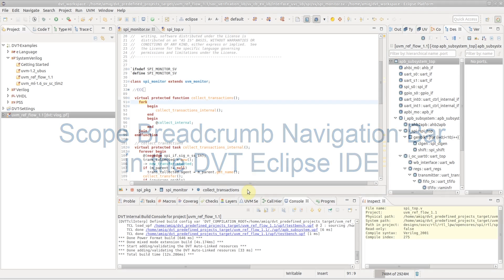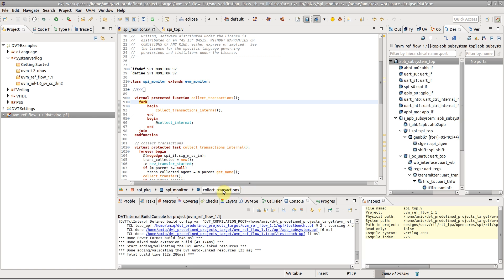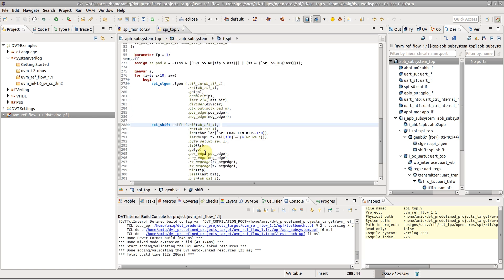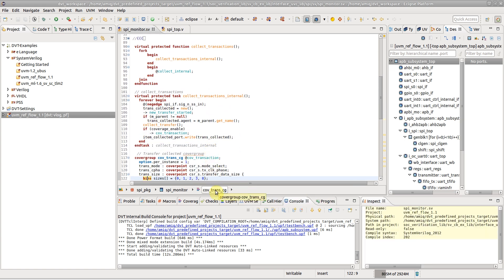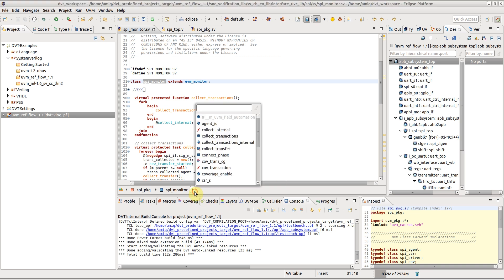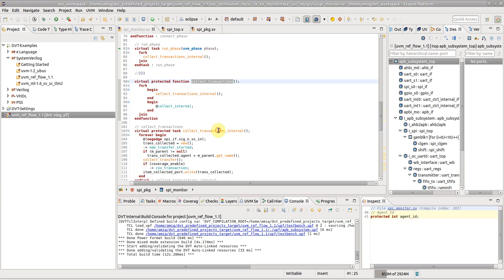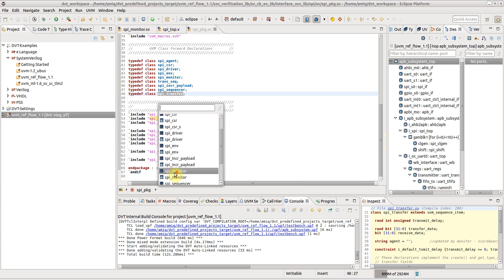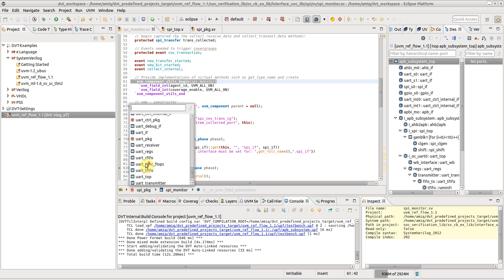Scope Breadcrumb Navigation Bar in the DVT Eclipse IDE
This video shows how you can use the Breadcrumb Navigation Bar in DVT to see the current scope and easily navigate to packages, types, modules, fields, functions etc.